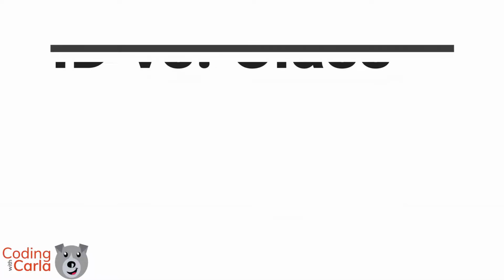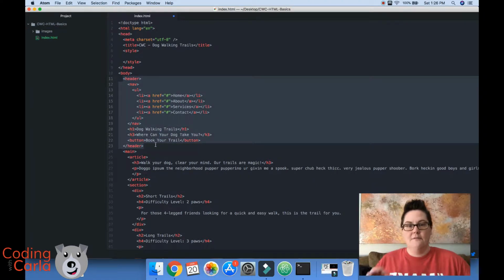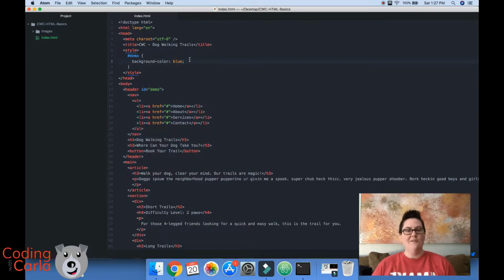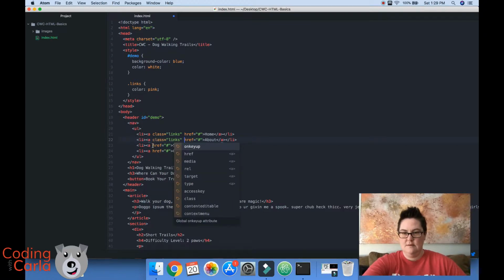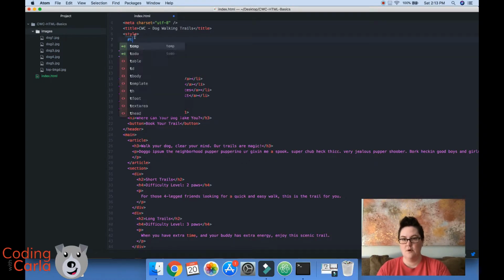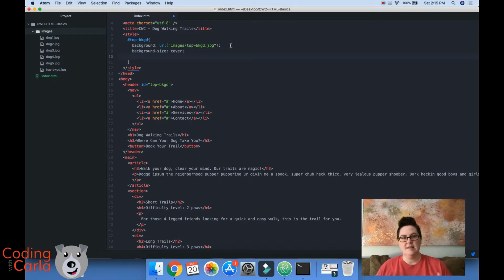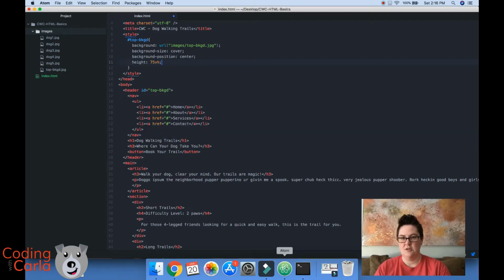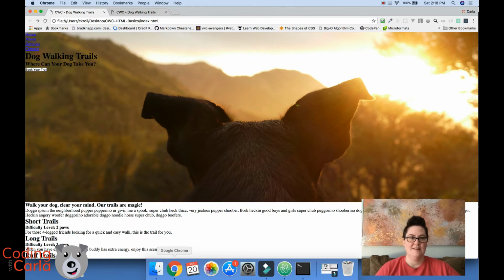Coding with Carla Ep 4 CSS Beginnings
In this episode of Coding with Carla, we'll take a look at CSS basics and add the background image to our html website.

If you're a veteran or going to be a veteran and looking to dive into the frontend field, check out